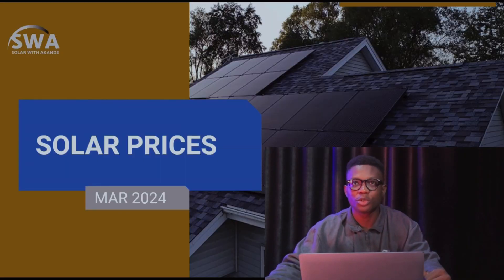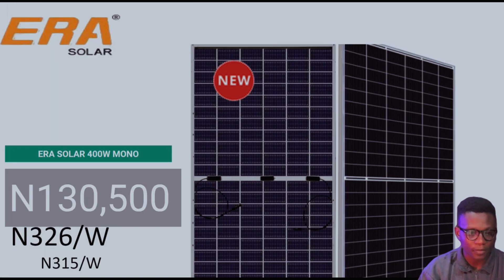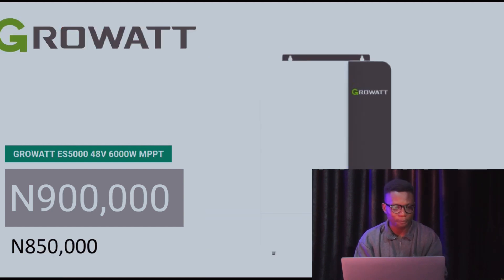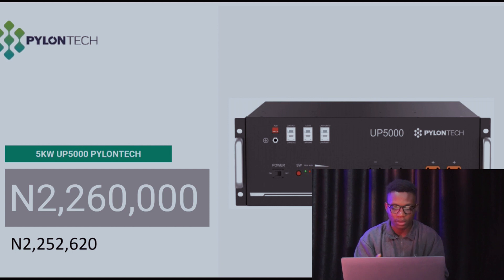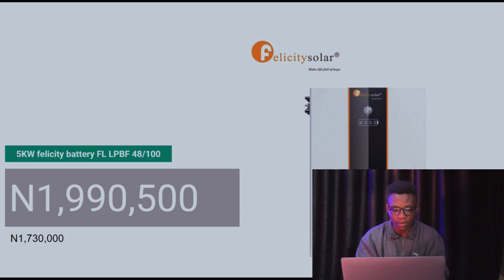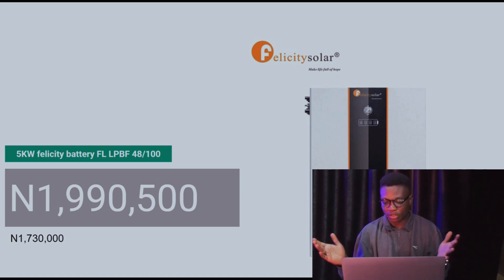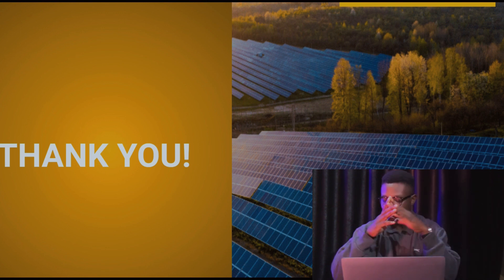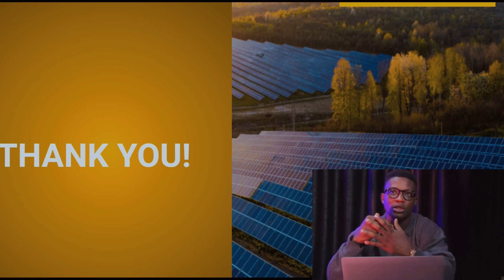WATCH THIS!!! (MARKET DAY) SOLAR PRICES IN NIGERIA AND SOLUTIONS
It's weekly analysis of solar equipment costs in Nigeria, This week I covered  everything from solar panels to batteries and inverters. I also delve into the factors contributing to the rising prices and provide estimated costs from various distributors in Nigeria.

Timestamps:
00:00 - introduction
00:52 - summary
01:42 - products
02:12 - solar prices
11:41 - local stores